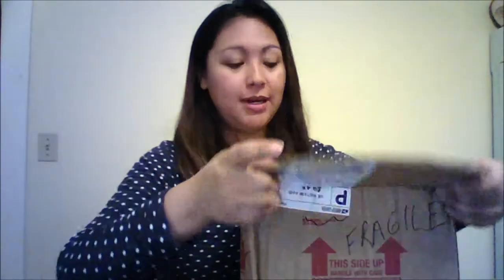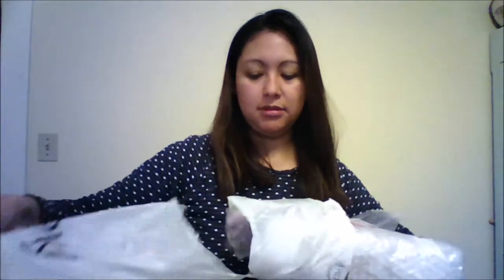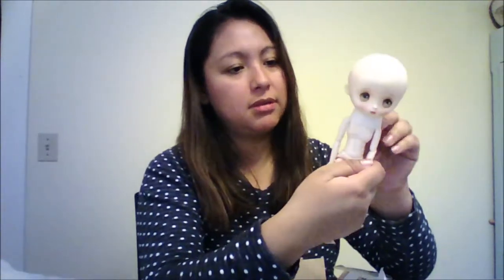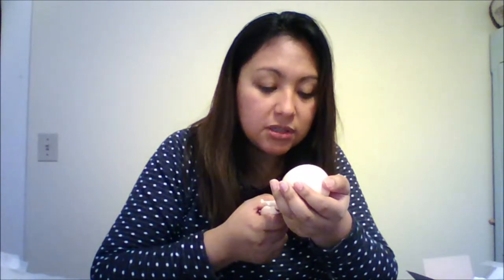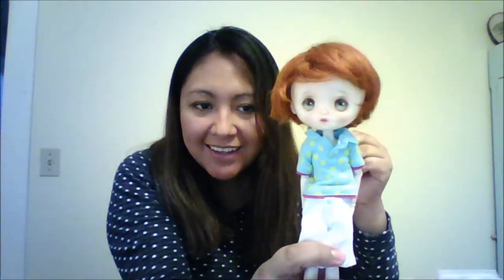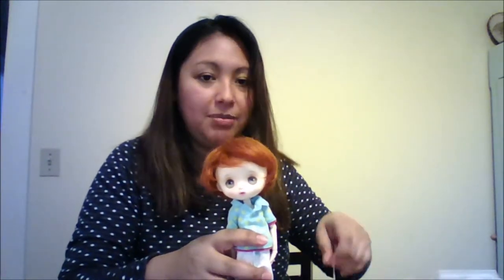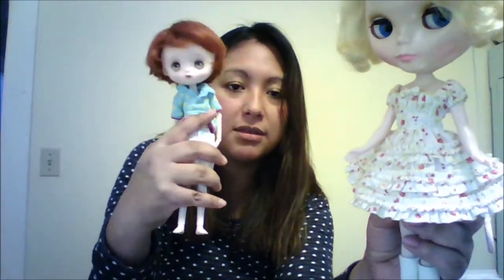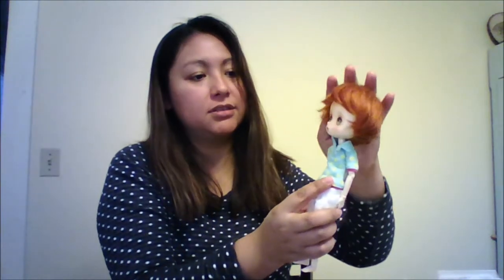Jerryberry Box Opening